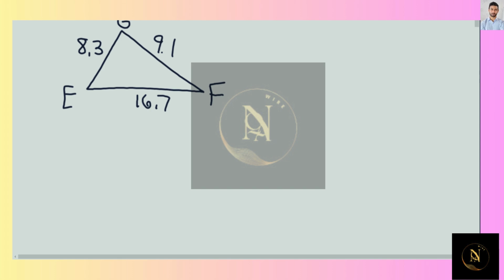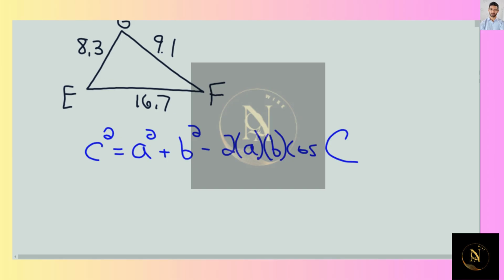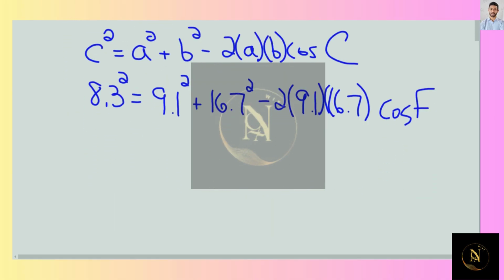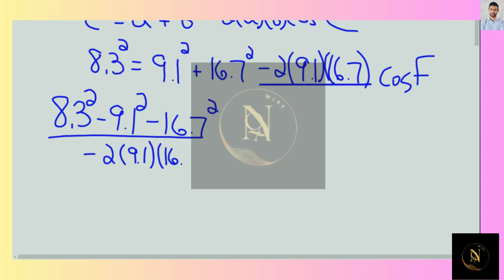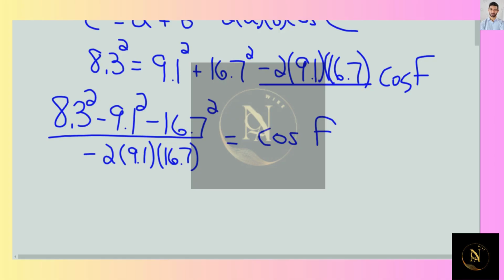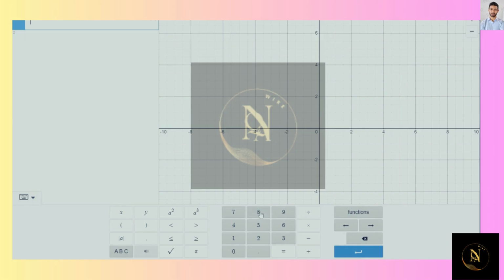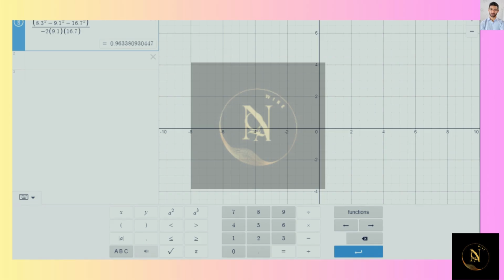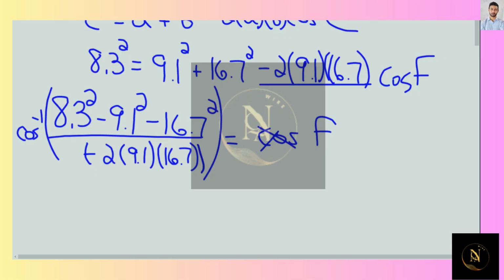[Math] In given the lengths of the sides, find the measure of the stated angle to the nearest degree